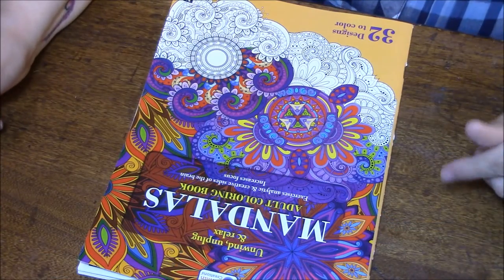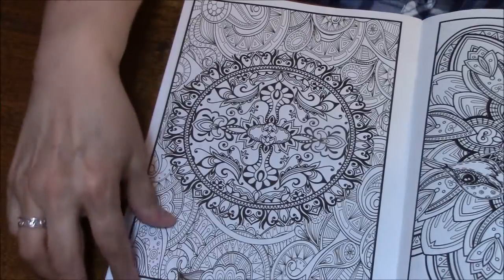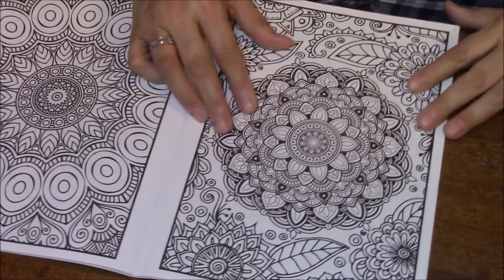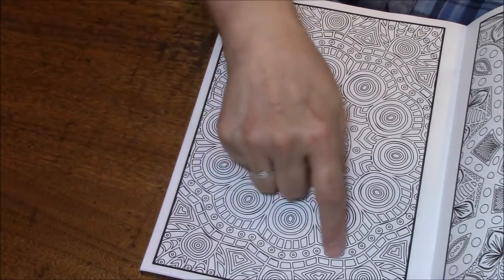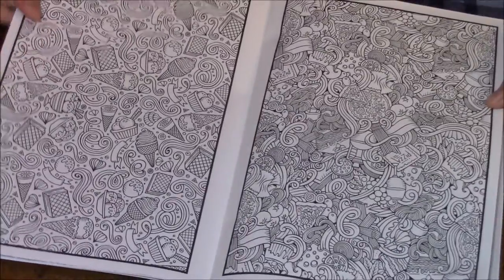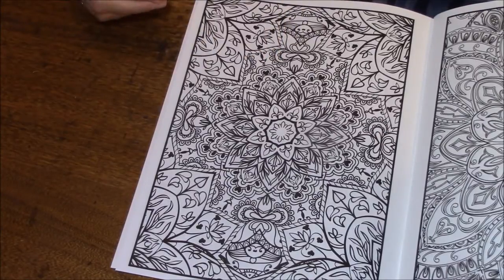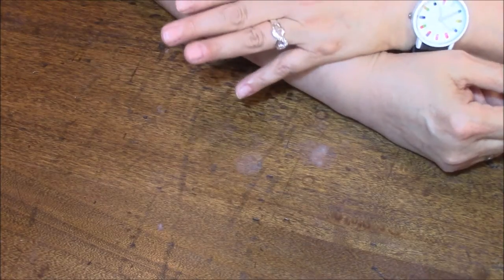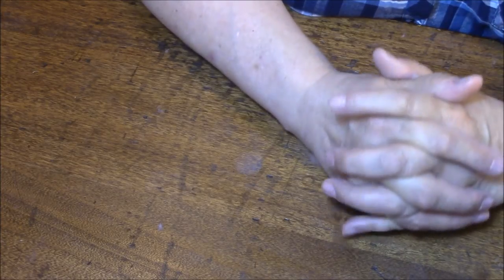Adult Coloring Book Obsession - Mandalas (purple)